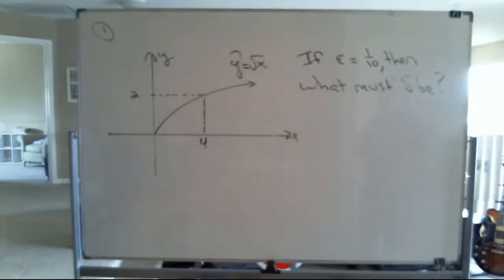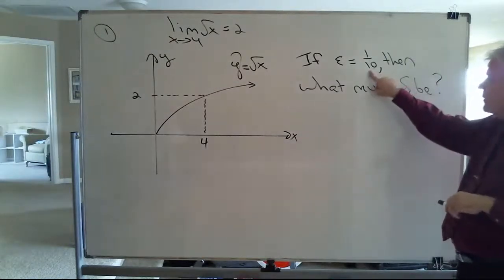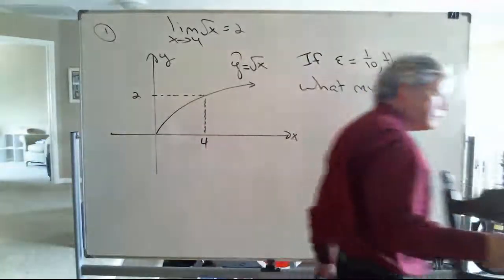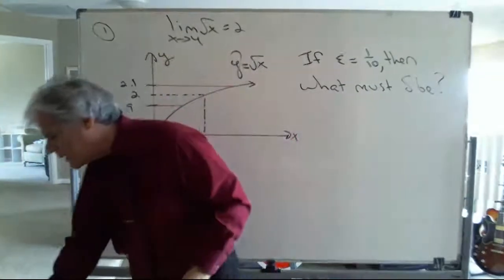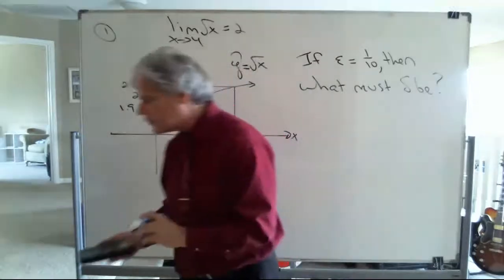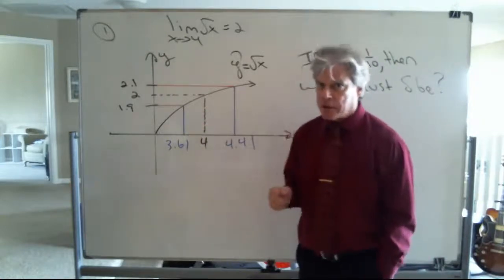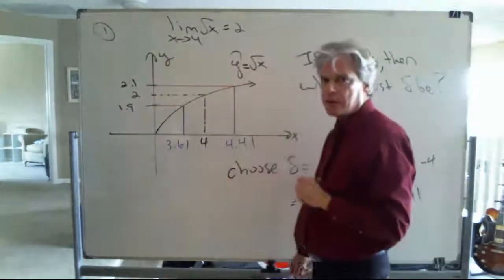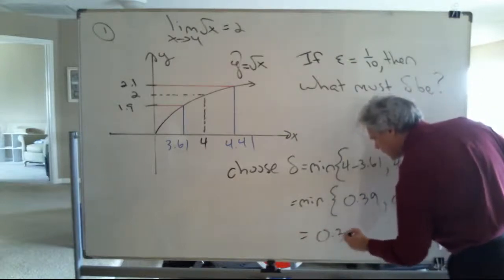Math 30, Precise Definition of the Limit 1